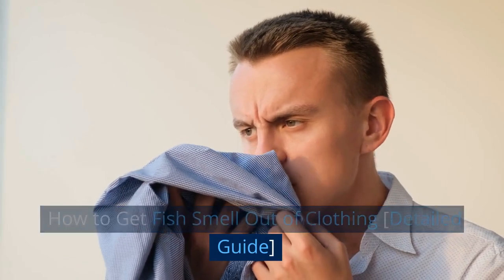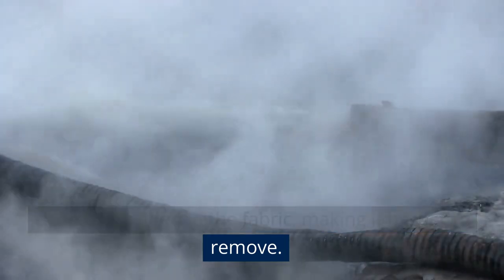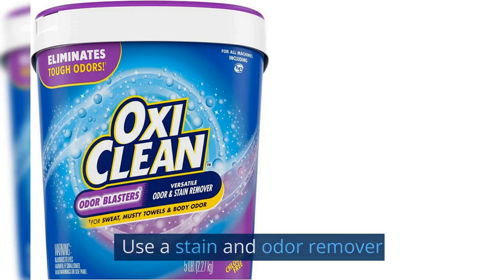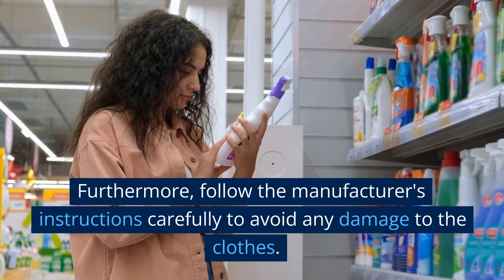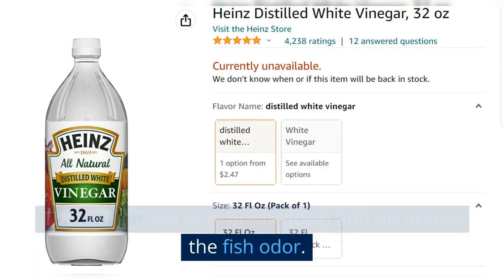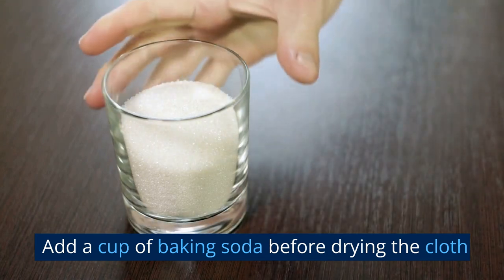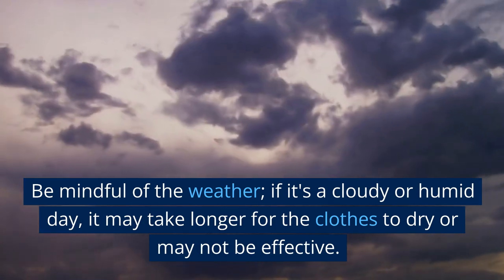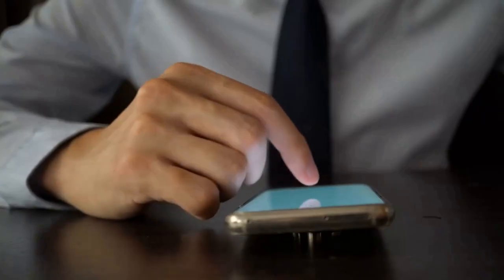How To Get Fish Smell Out Of Clothing [Detailed Guide]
This video will teach you how to get fish smell out of clothing and leave your wardrobe smelling fresh again.

Rinse the clothing as soon as possible after it becomes stained or smelly
This step is important because the longer the fish smell has to set into the fabric, the harder it will be to remove. The sooner you can rinse the clothing, the better chance you have of successfully removing the smell.

When rinsing the clothing, here are some tips to keep in mind…
1. Use cold water: Cold water is best for rinsing fish-stained clothing because it prevents the smell from setting into the fabric. Hot water can cause the smell to become more deeply ingrained in the fabric, making it harder to remove.

2. Rinse thoroughly: Make sure to rinse the entire affected area of the clothing thoroughly.  Pay extra attention to any areas that appear to be heavily soiled or particularly smelly. You can use a sponge or cloth to help remove the odor if necessary.

3. Add a mild detergent, if needed: If the smell is particularly strong, or if the clothing is heavily soiled, add a small amount of mild detergent to the water. This will help remove the smell.

4. Be gentle: Use a gentle touch and be patient when rinsing the clothing. Aggressive scrubbing or wringing can cause the smell to be pushed deeper into the fabric.

It's also worth mentioning that if the smell is still present after the first rinse, repeat the process a few times. Doing this will make sure you have removed as much of the smell as possible. In addition, always check the care instruction label on the clothing before washing or rinsing it.

If the smell persists, do the next step…
Use a stain and odor remover
Once the clothing has been rinsed, use a stain remover specifically designed to remove fish smell from your clothing.

You can find specialized odor removers for fish smell in many pet supply stores, home-goods stores, or online.

Each odor remover will have its own instructions for use. So, be sure to read the label and follow the instructions carefully. This will typically involve applying the product to the affected area of the clothing and allowing it to sit for a certain period before washing.

A little goes a long way with these products. The amount you need to use will depend on the product you have selected. However, you’ll only need a small amount of the product.

Removing fish smell can take time, so be patient and allow the product to work. It may take several applications before the smell is completely removed.

It's worth noting that not all odor removers are created equal. Therefore, always test the product on a small, inconspicuous area of the clothing. Once there is no damage, apply it to the entire affected area.
Furthermore, follow the manufacturer's instructions carefully to avoid any damage to the clothes. Follow these instructions when applying any cleaning solution shared in this video on the clothing.

Check if the smell is gone.

If the smell remains, do the next step…
Use a white vinegar and water solution
White vinegar is a natural cleaning solution that can be used to remove fish odor from clothing. You can use this option if commercial products are not available.

To get started, combine equal parts white vinegar and water in a spray bottle or a bowl. The amount you will need will depend on the size of the affected area of the clothing. However, a general rule of thumb is to use 1 cup of white vinegar for every 1 cup of water.

Next, spray or rub the solution onto the affected area of the clothing. Be sure to saturate the area thoroughly. Pay extra attention to any areas that appear to be heavily soiled or particularly smelly.

Let the solution sit on the clothing for at least 15 minutes, or longer if the smell is particularly strong. The vinegar will help break down and neutralize the fish odor.

It is important to keep in mind that vinegar has a strong smell by itself, but it will dissipate after drying the clothes.

Do the next step…
Wash the cloth with laundry detergent and one cup of white vinegar
This step is a follow-up after using the vinegar solution or any other cleaning solution in the previous steps. This step will help to further remove the fish smell and any remaining traces of the cleaning solution used before.